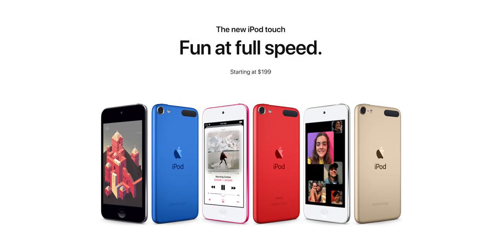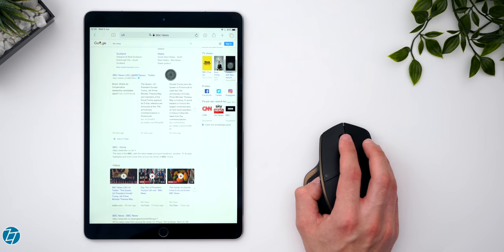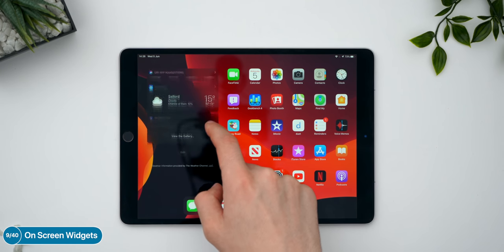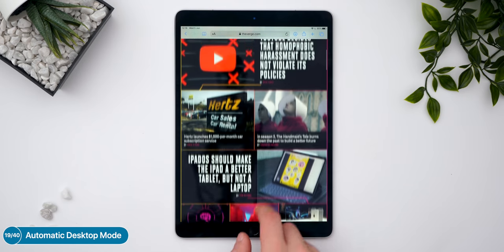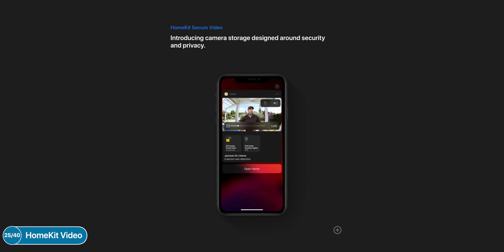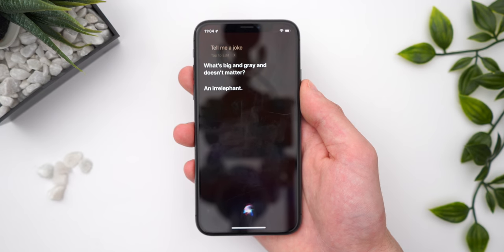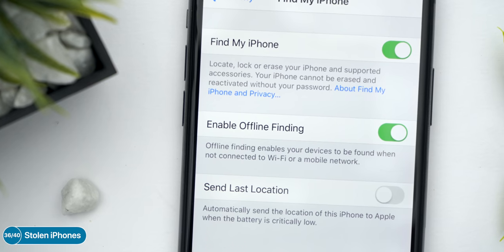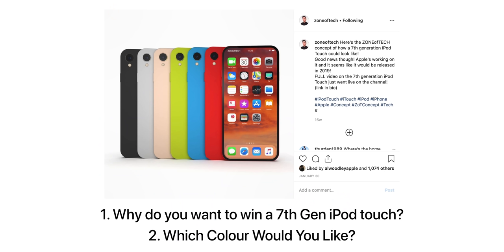iOS 13 - Top 40 BEST NEW Features!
iOS 13 - 40 Interesting Features You Probably Didn't Know About!